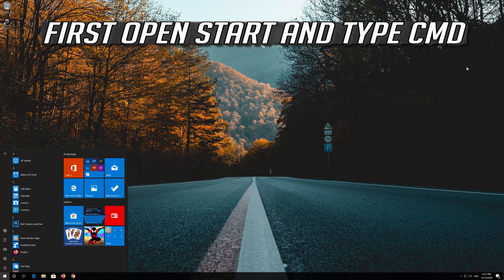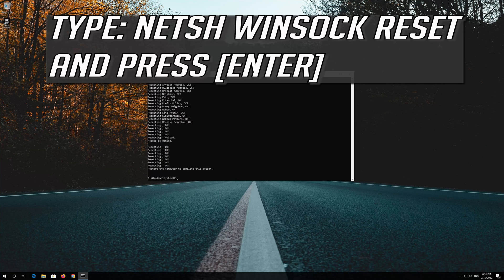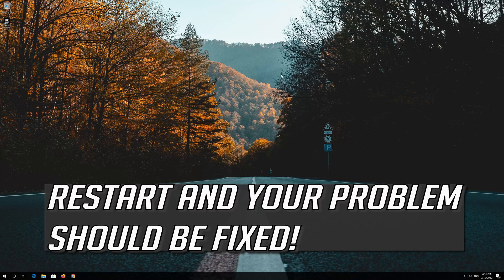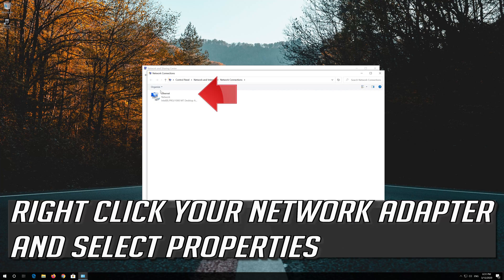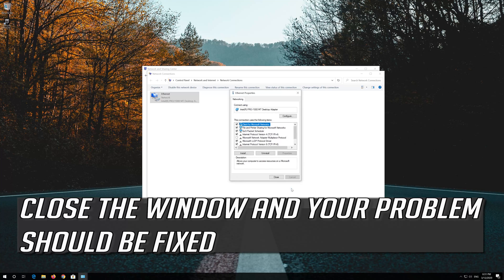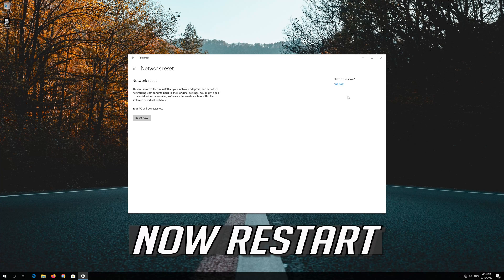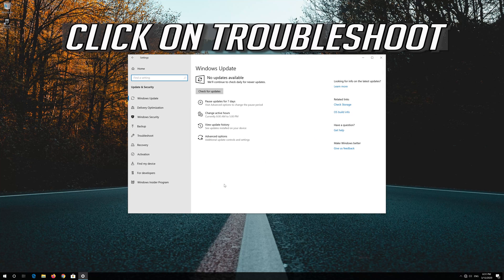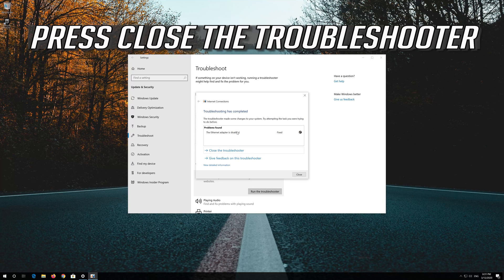FIX Epic Games Launcher Download Speed Stuck at 0 | Slow Download Speed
In this tutorial you will learn how to fix your epic games launcher when download is stuck at 0% or you have a slow download speed. Epic Games Launcher slow Download speed issues.

This wifi troubleshooting guide will work on Windows 10, windows 7, windows  8, operating systems and laptops, tablets manufactured by the following brands: , Dell, Hewlett Packard, MSI, Alienware, MSI, Toshiba, Acer, Lenovo, razer, huawei among others.